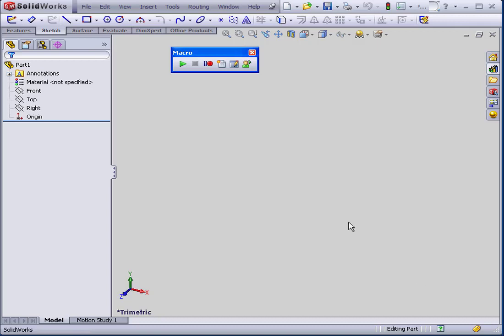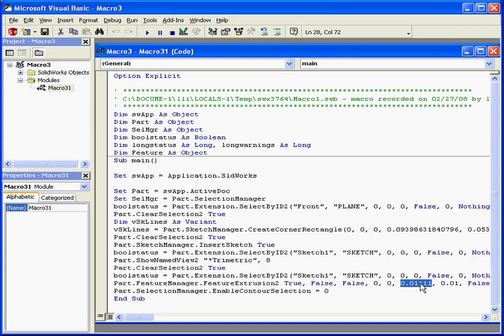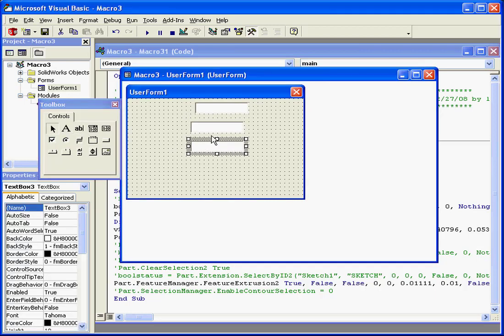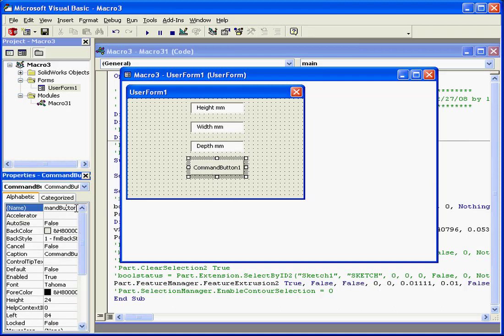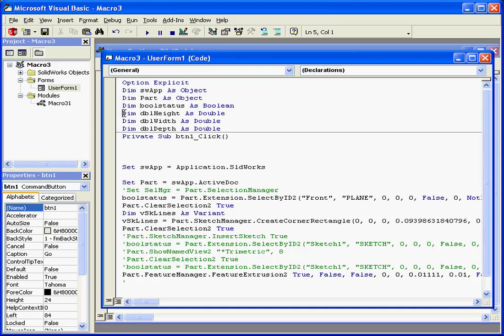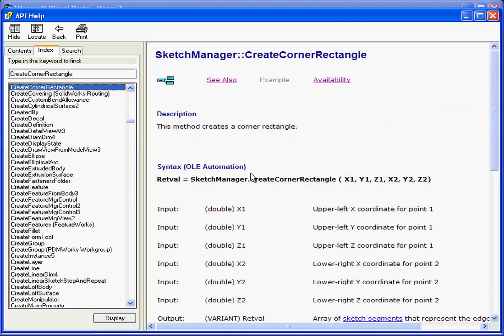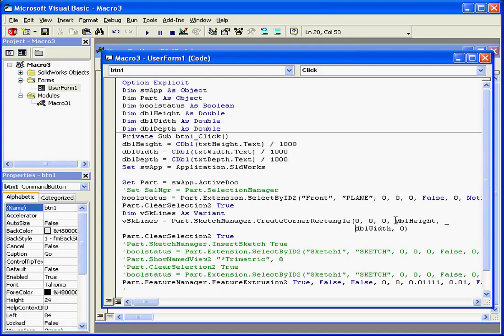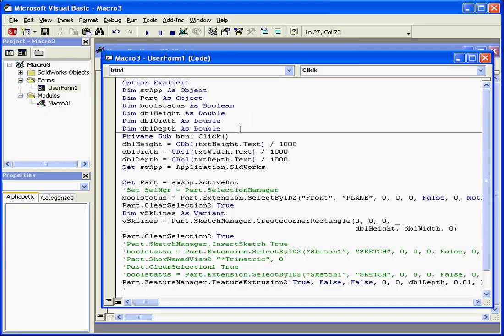SOLIDWORKS VBA 38 ( Edit Macro ) Tutorial